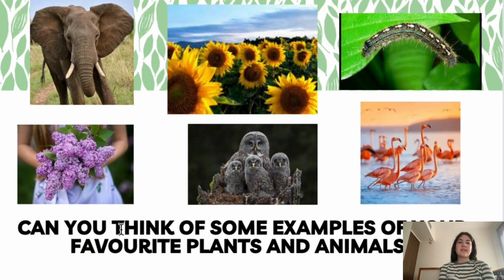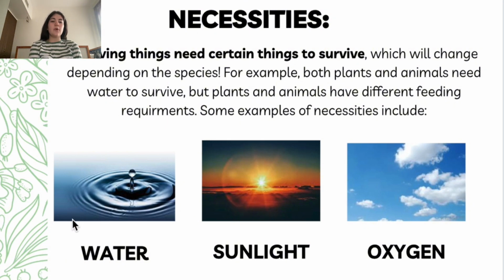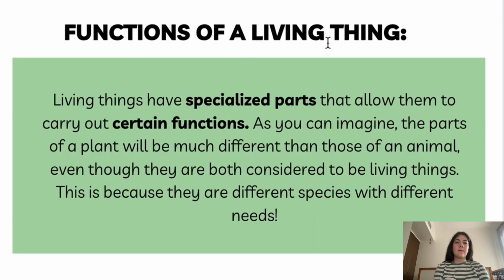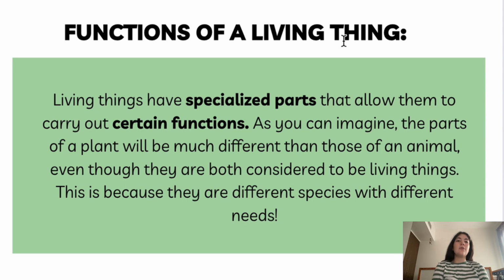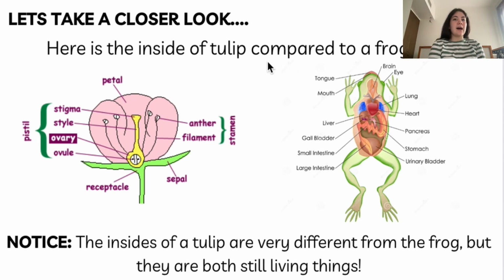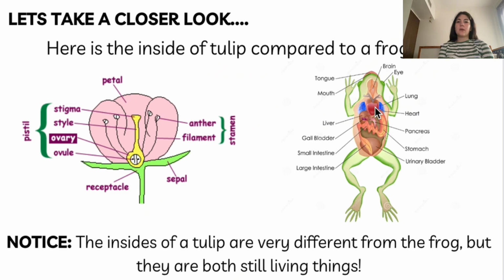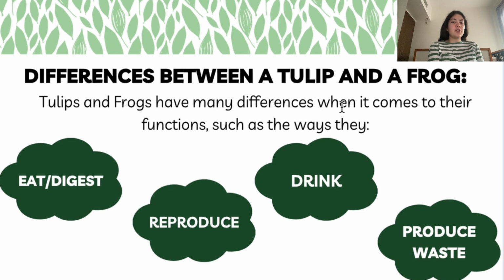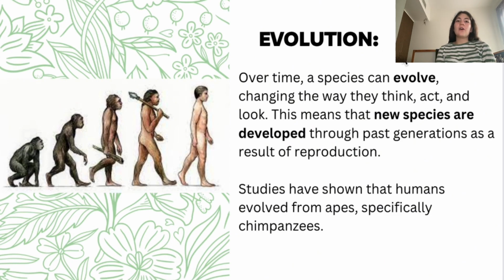Introduction to Biology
Join our tutor Ellen on our Introductory crash course to Biology! Learn the basics of Biology and how we use it and observe it in everyday life.